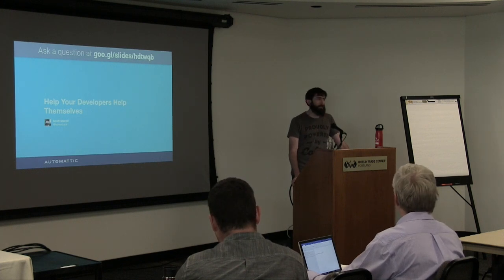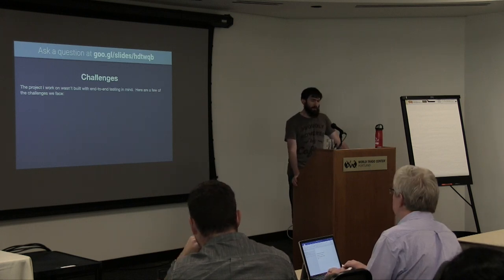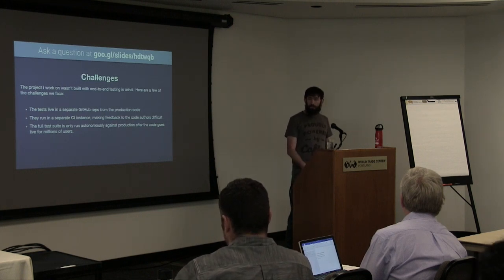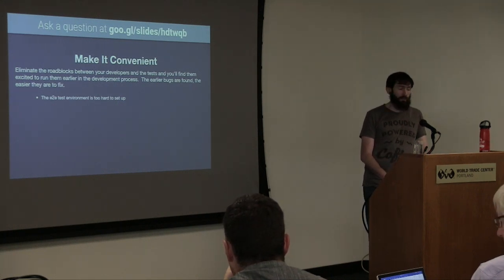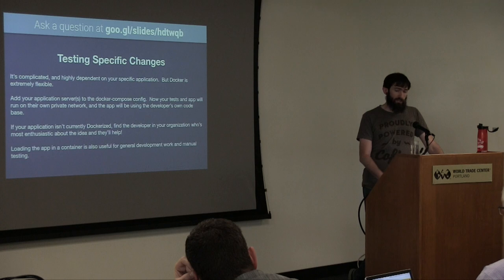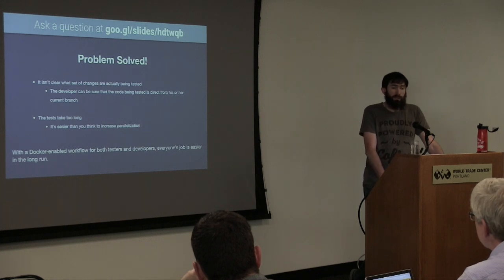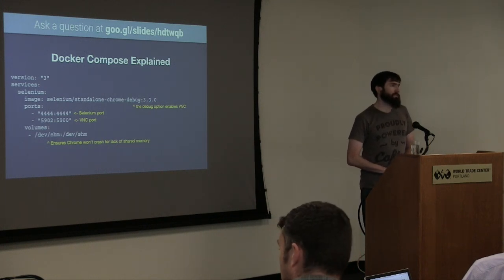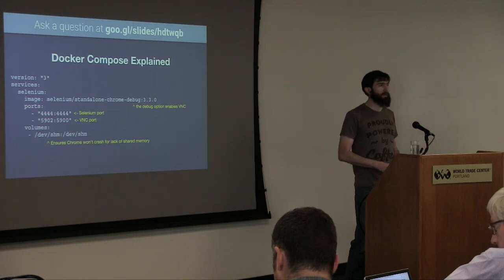03 Help Your Developers Help Themselves Scott Stancil, Automattic, Inc